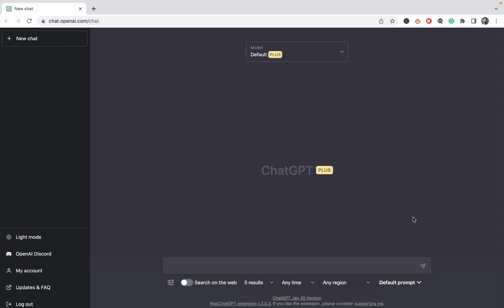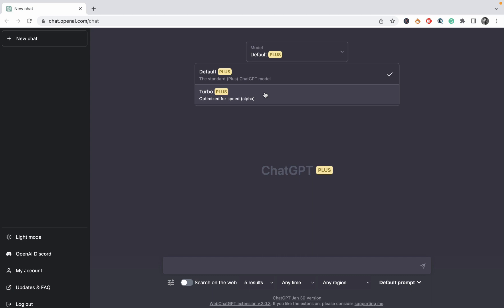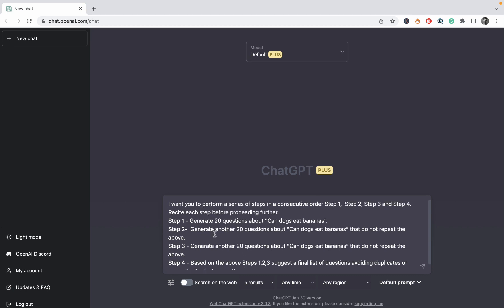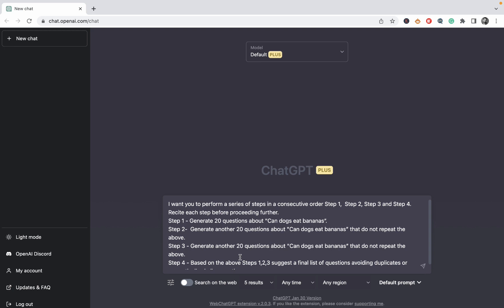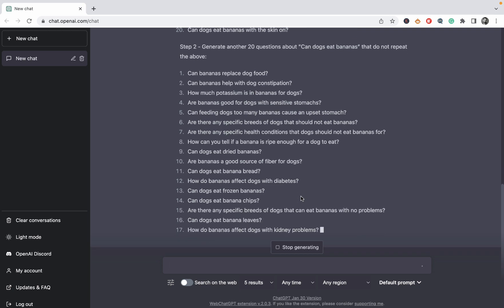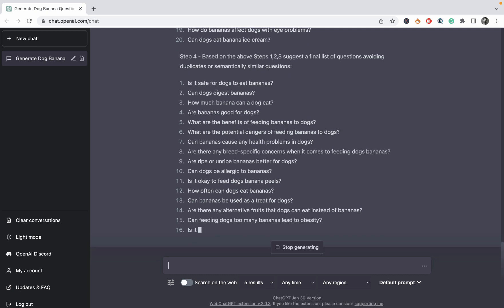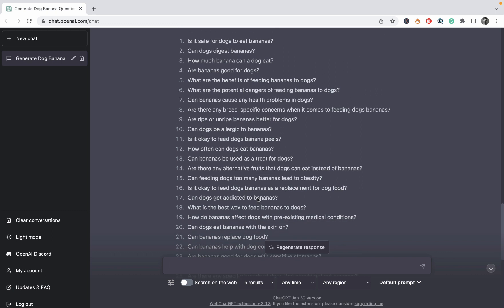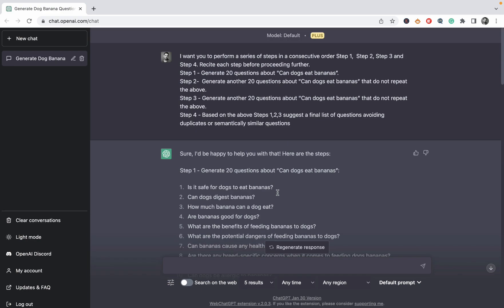🔥New ChatGPT Plus Review + Untold SEO Hack